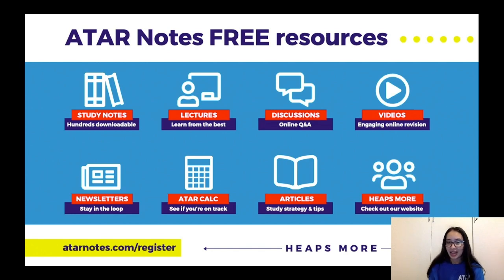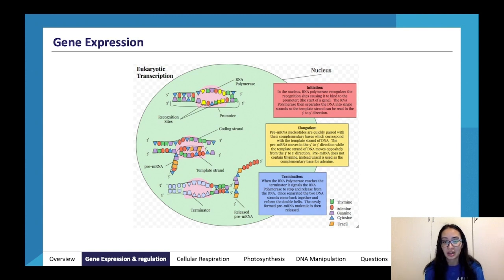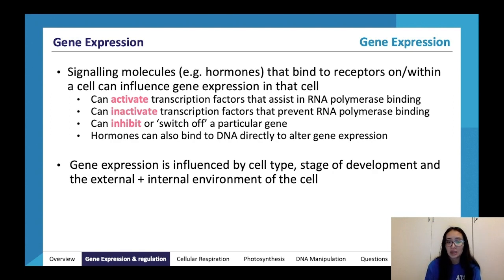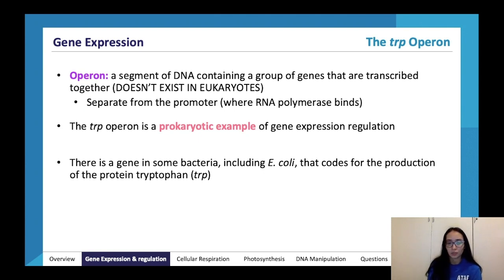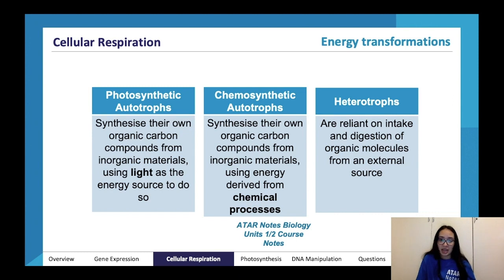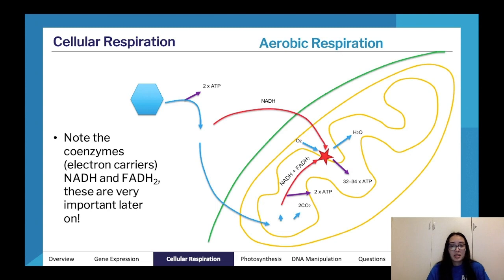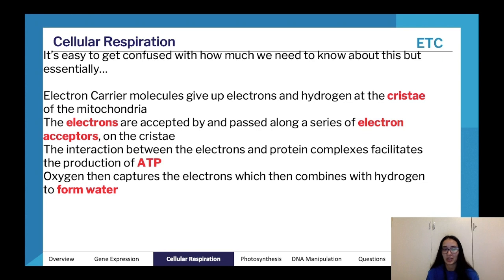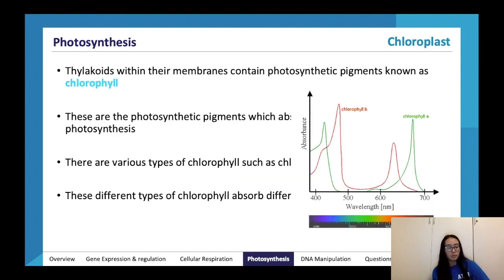VCE Biology 3&4 April Lecture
All the content you need to revise for VCE Biology 3&4, delivered by an expert presenter from our April Lectures.

Want more help? ATAR Notes publishes amazing Course Notes & Topic Tests for VCE Biology 3&4.